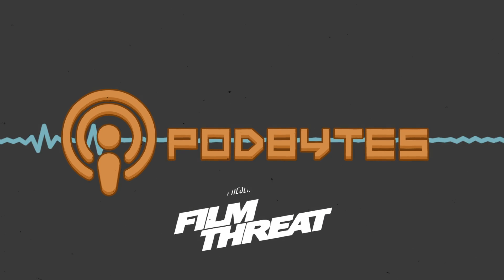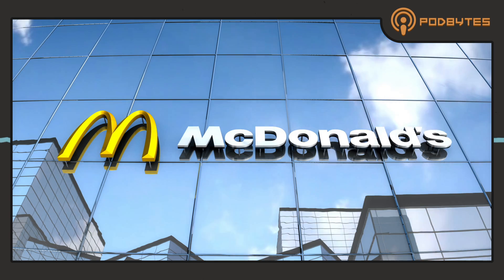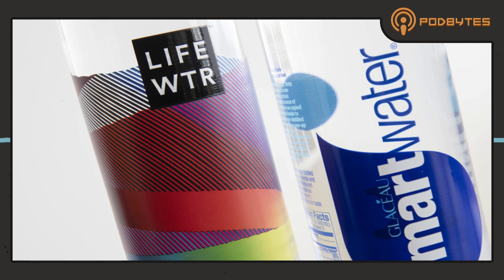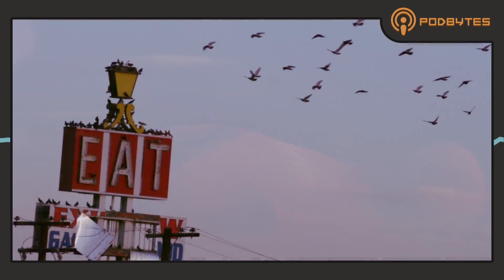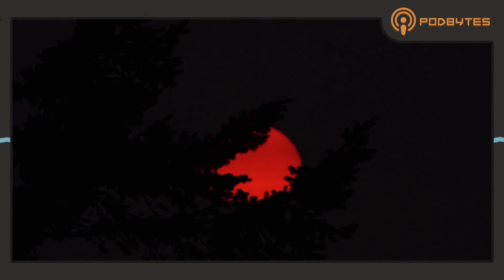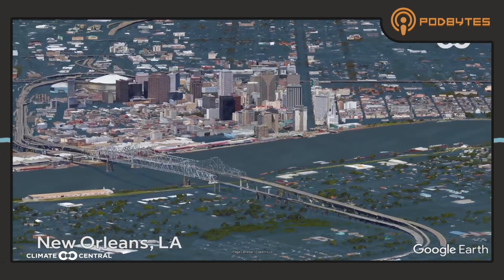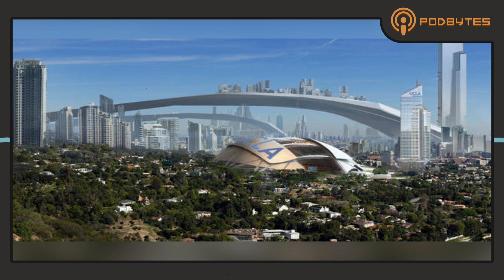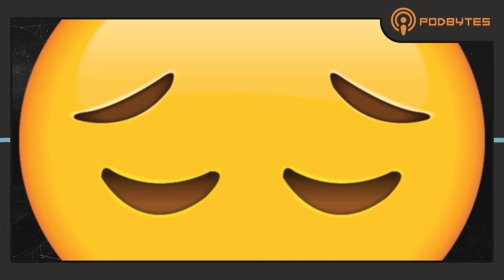WILL ENVIRONMENTAL DOCUMENTARIES SAVE THE WORLD? | Podbytes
The Film Threat team examines the most difficult task environmental docs have; convincing consumers to make healthier choices.

Clip from episode 77 of the Film Threat Podcast. Featuring Chris Gore, and Anthony Ray Bench.